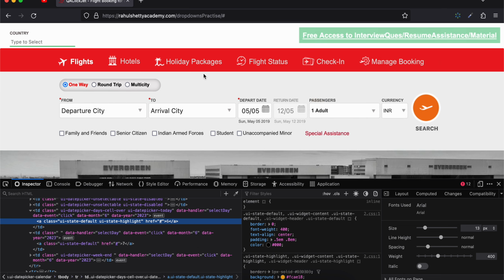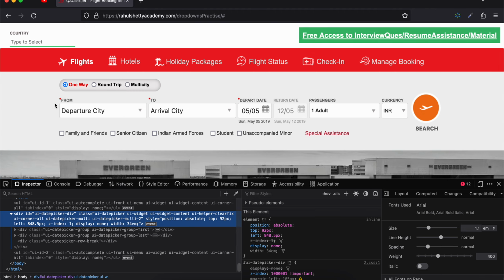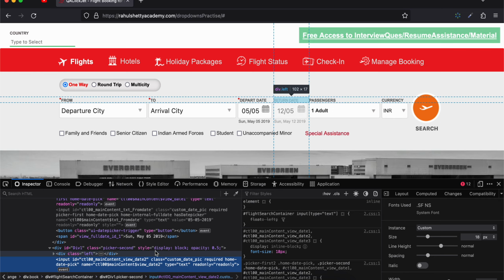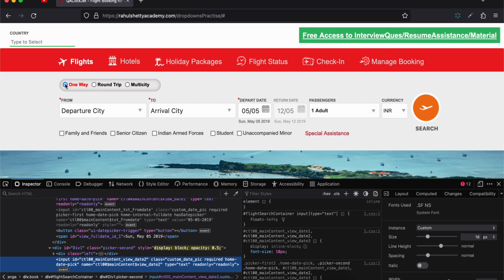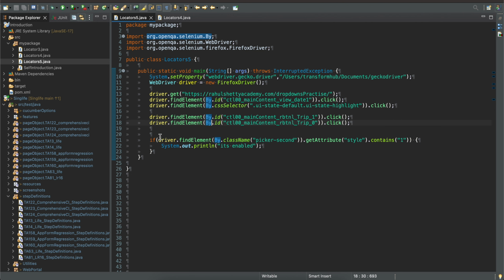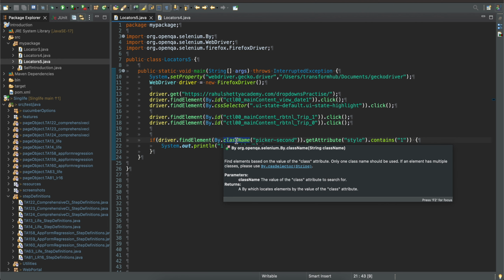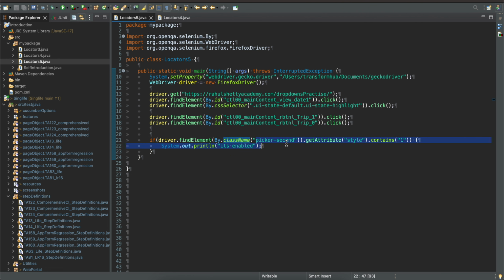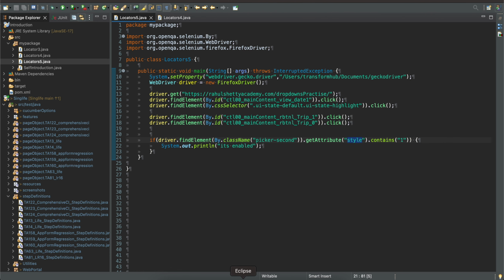Web Automation Selenium Locators